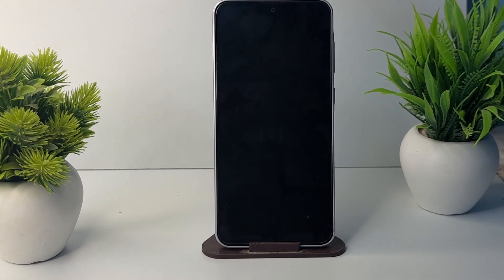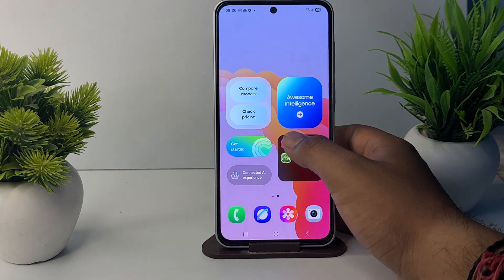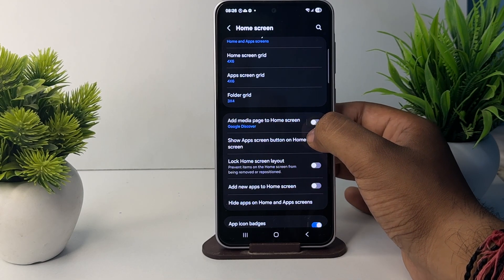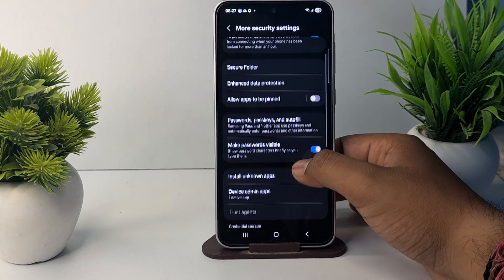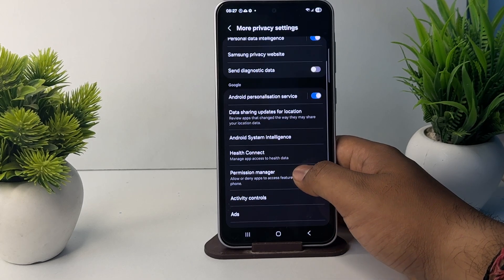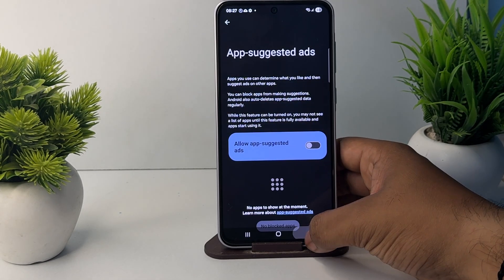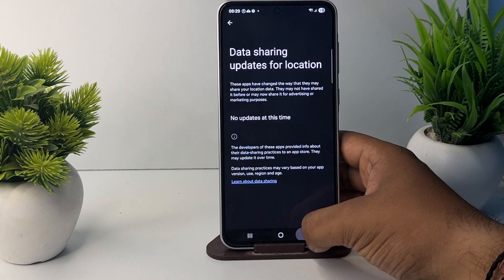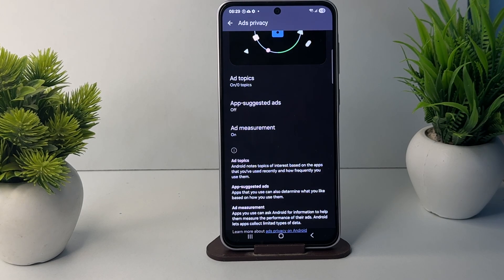Samsung Galaxy A36/A56/A26: How To Turn Off Ads! [Stop Ads]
In this comprehensive tutorial, we will guide you through the steps to turn off ads on your Samsung Galaxy A36, A56, and A26 devices. If you're tired of intrusive advertisements interrupting your mobile experience, this video is for you. We will cover various methods to disable ads, ensuring a smoother and more enjoyable user experience. Whether you're a new user or looking to optimize your device, our step-by-step instructions will help you reclaim your screen space.